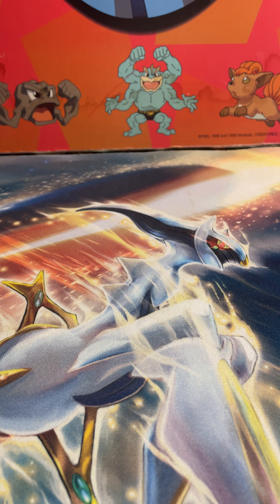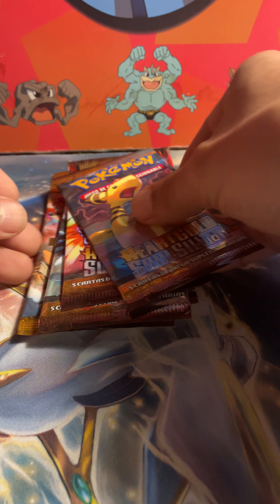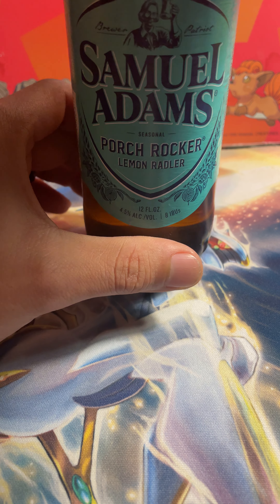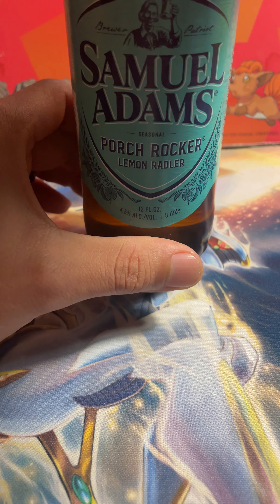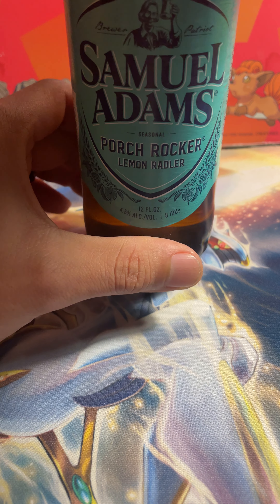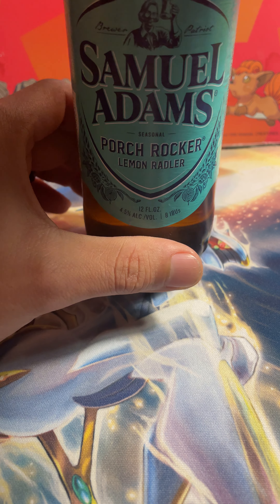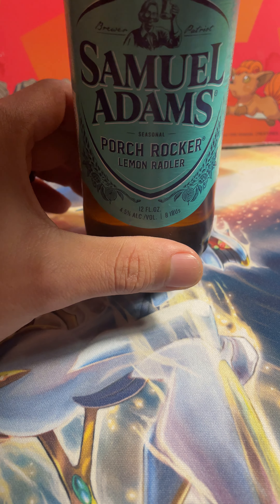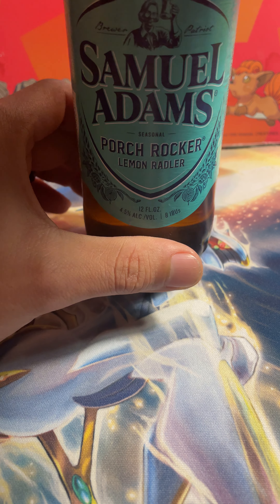Vintage Pokémon pack openings!!!🔥 HeartGold SoulSilver art set and vintage Japanese fossil pack!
In this video we open an art set of heart gold soul silver Spanish booster pack along with a vintage Japanese fossil booster pack!!